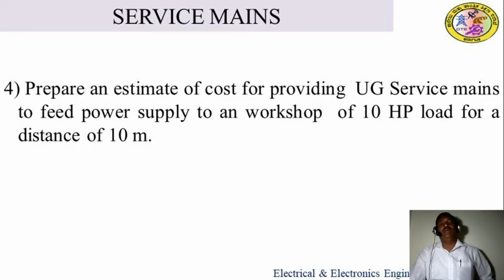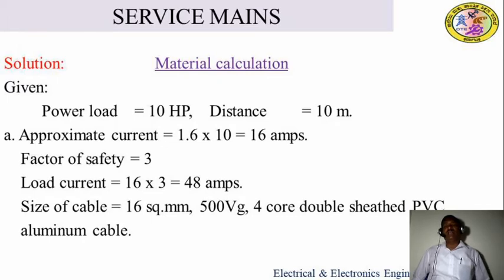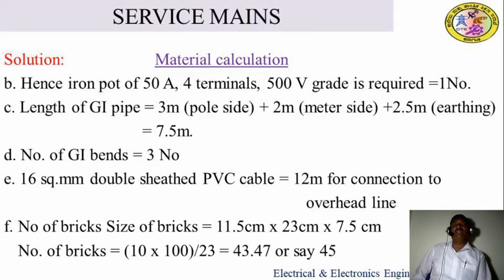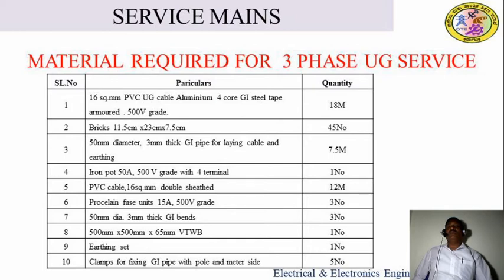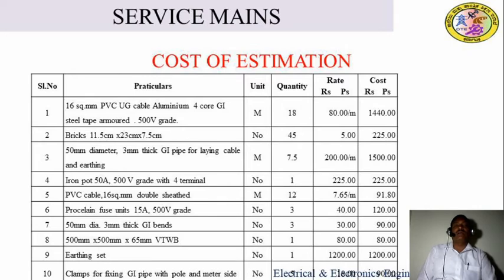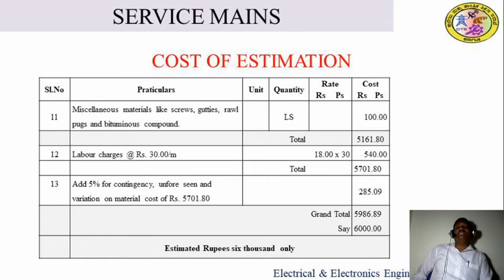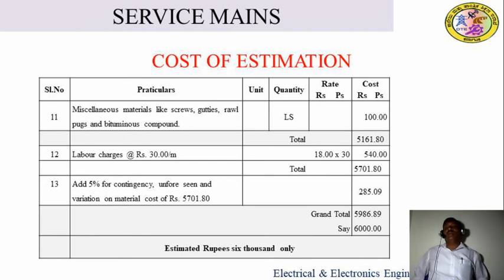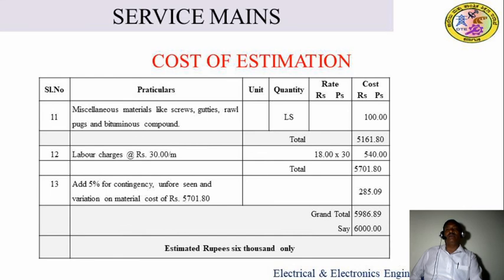EEE 15EE54T U2 S10